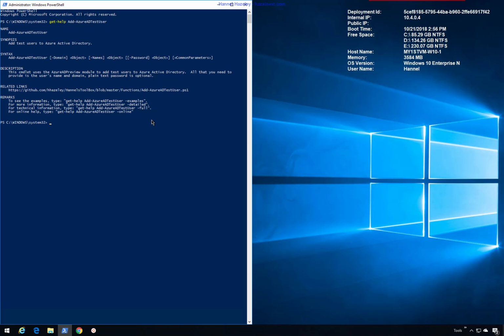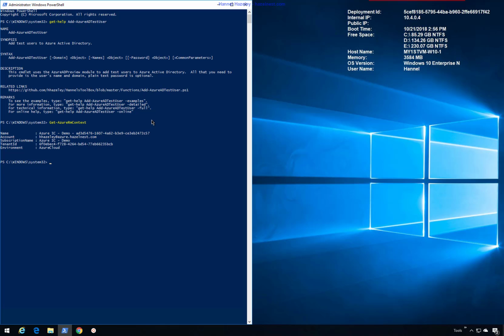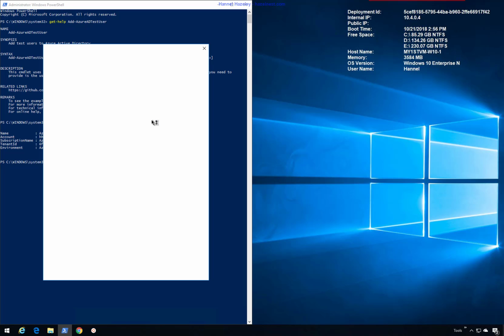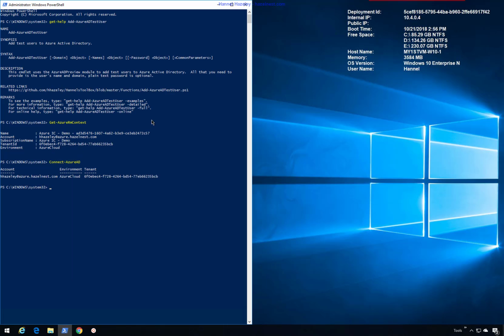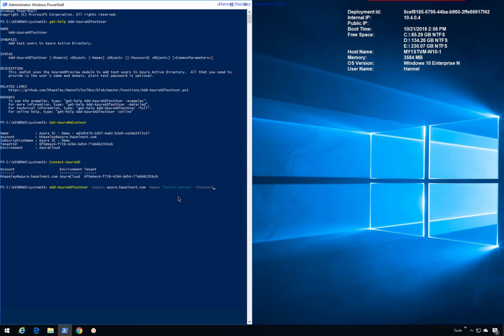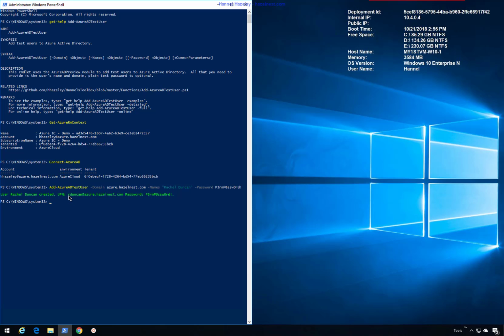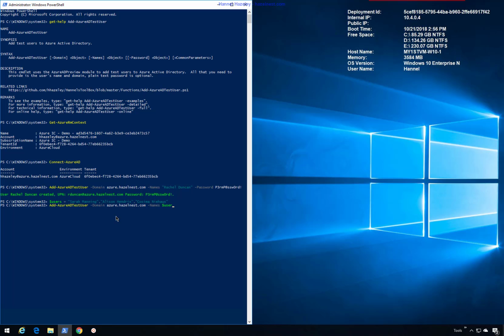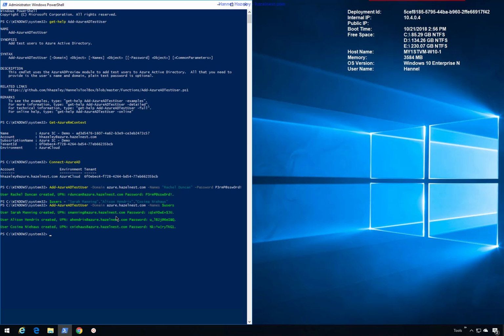HannelsToolBox - AzureADTestUser Command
This video cover a demo of the Add-AzureADTestUser command in my custom module (HannelsToolBox) that is in the PowerShell gallery.